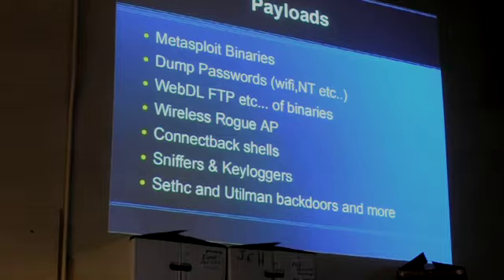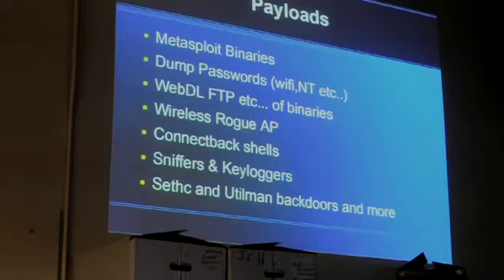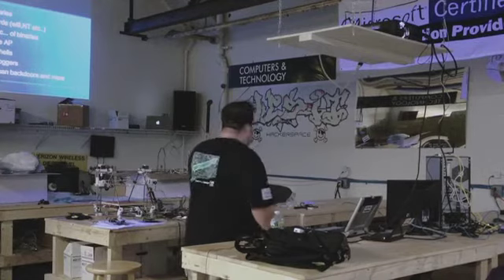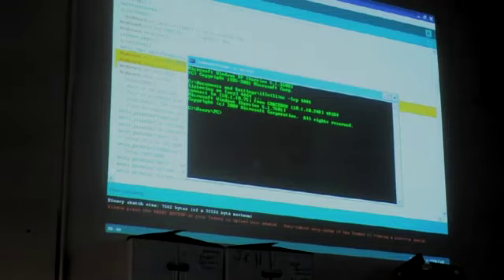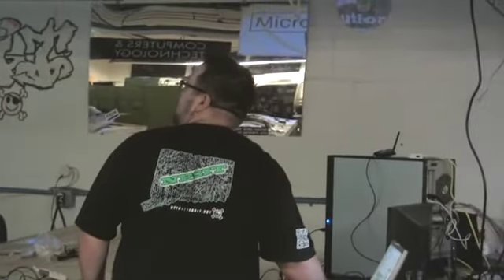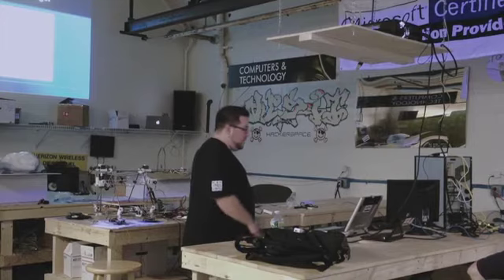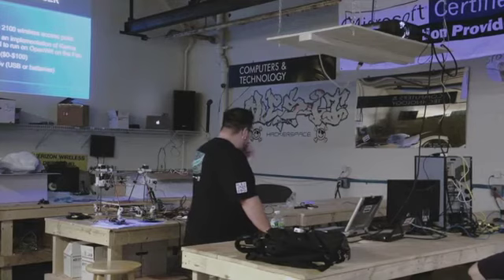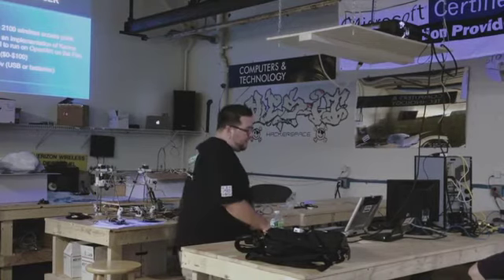NESIT PenTest Part 2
NESIT Security Seminar